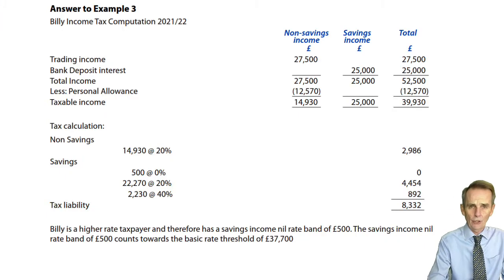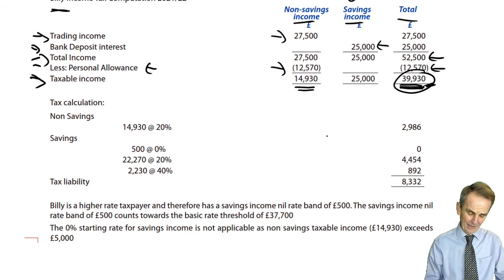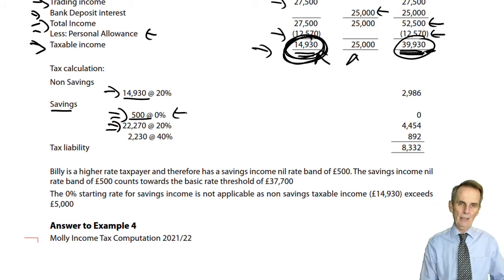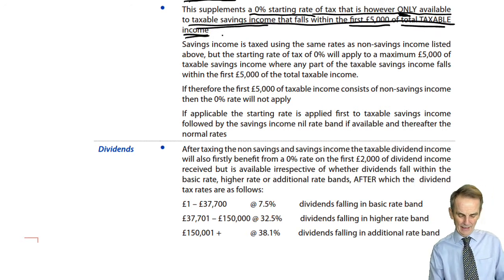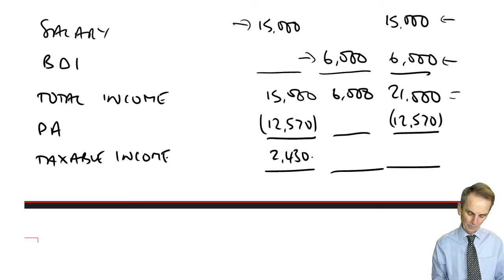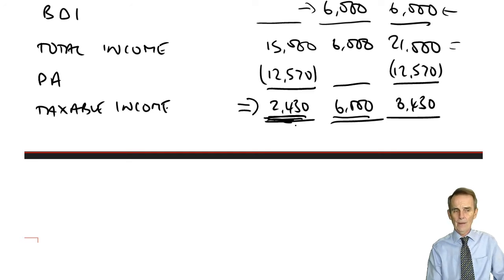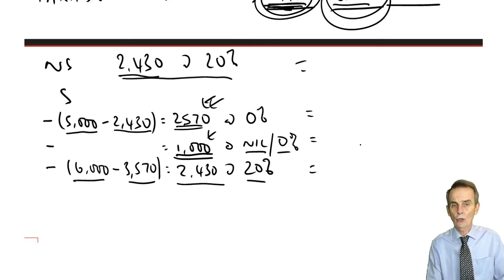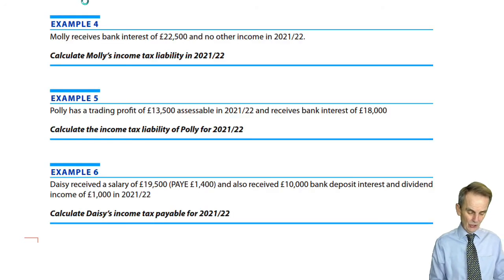Taxation of Savings Income - ACCA Taxation TX-UK lectures